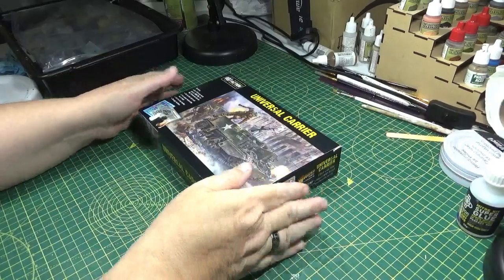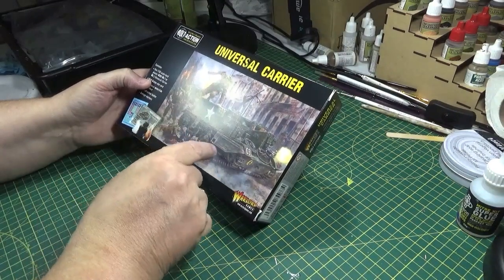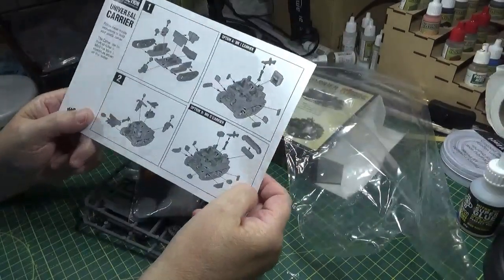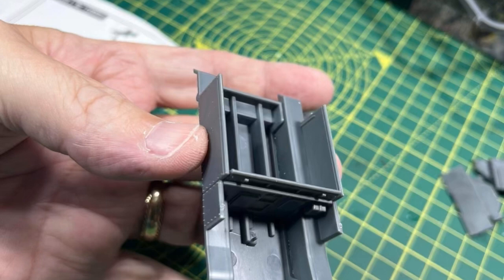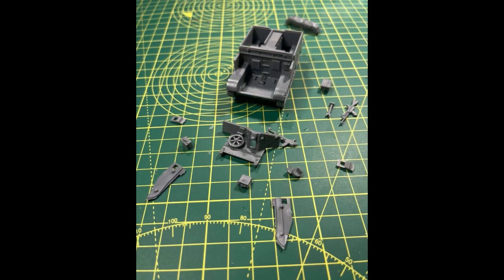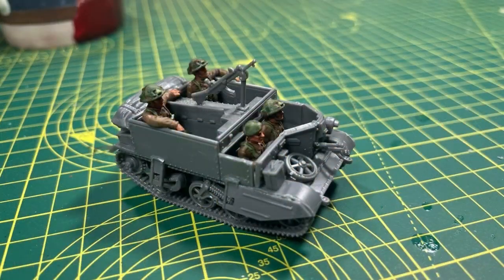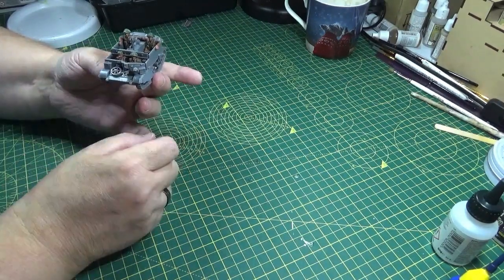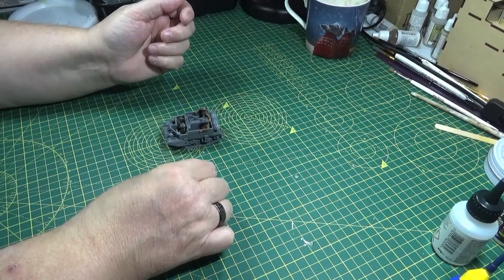Building the Universal Carrier by Warlord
This week I’m building the Universal Carrier by Warlord. This is the last of my XXX Corp vehicles, so next week I’ll be beginning a series of four videos in which I will be adding stowage, priming, painting, adding decals and readying all the vehicles I’ve been building for the game table.